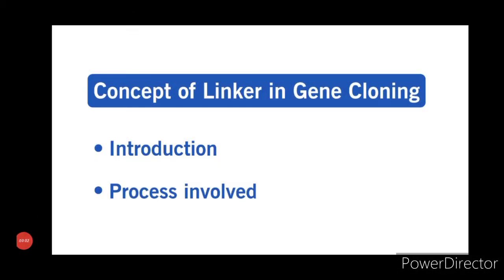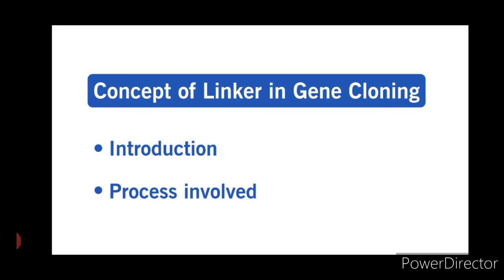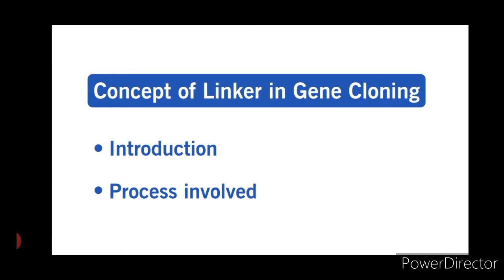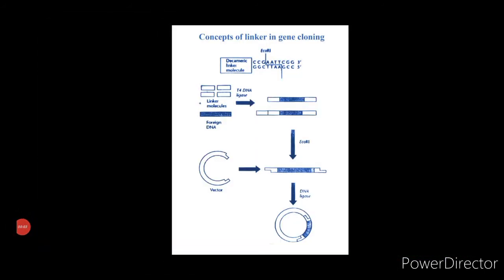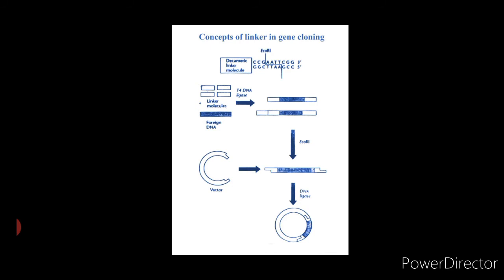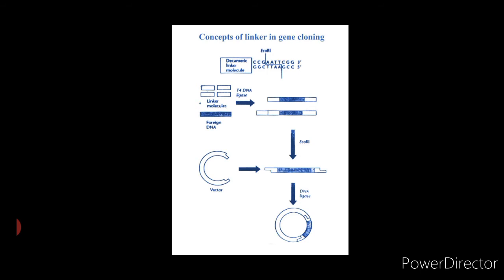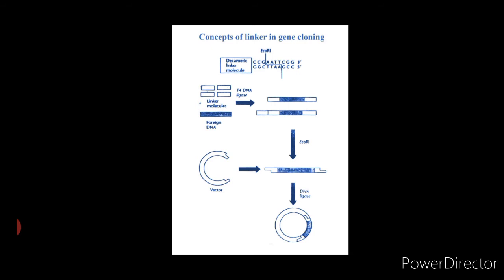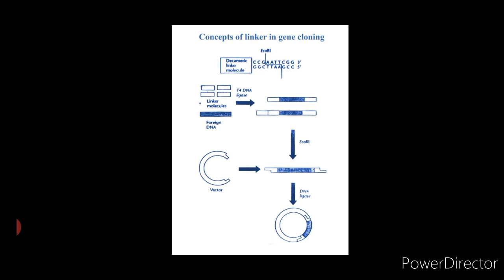Concept of Linkers in gene cloning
This video talks about concept of Linkers in gene cloning in detail. It is one of the most important part used in conjunction with DNA ligases in Gene cloning or genetic engineering. This video describes introduction and concept of Linkers in gene cloning. This video describes the concepts in a simplified manner.

But before going into the details I want you all to understand broad classification of enzymes that are used in Gene Cloning. I have already uploaded a video on that. Link of the video is mentioned below.

Salil Nayak.